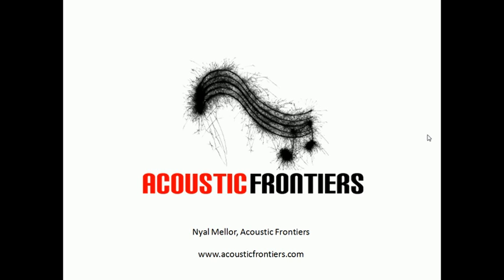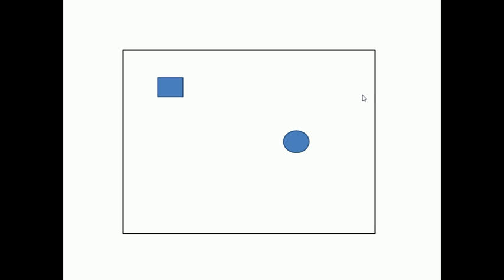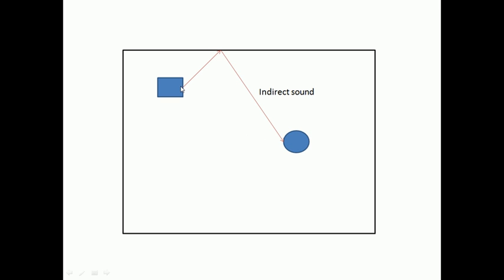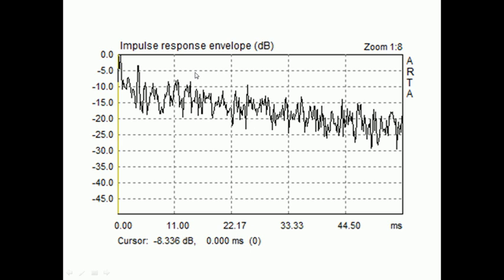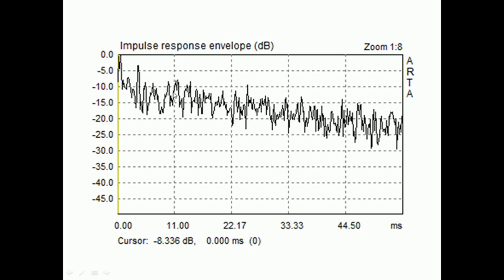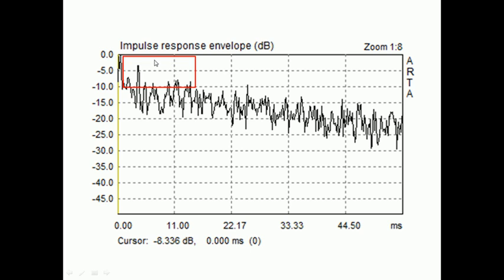Early reflections - what they are, how to measure them and what to do about them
In this video Nyal Mellor from Acoustic Frontiers explains what types of early reflections exist in a home theater or hi-end audio system, how to measure them and how to treat them.